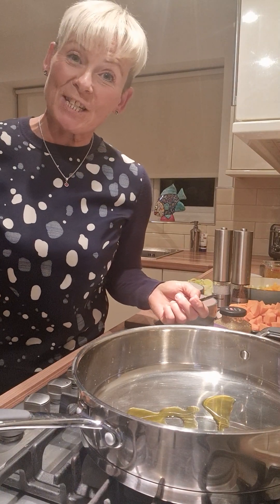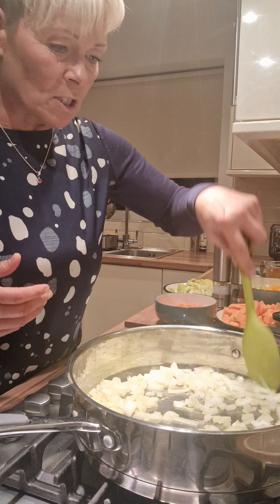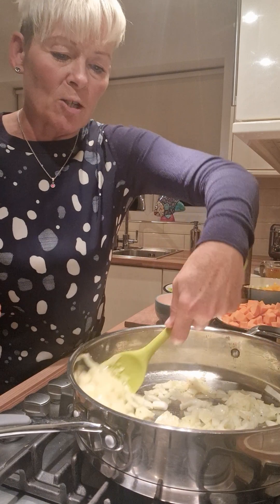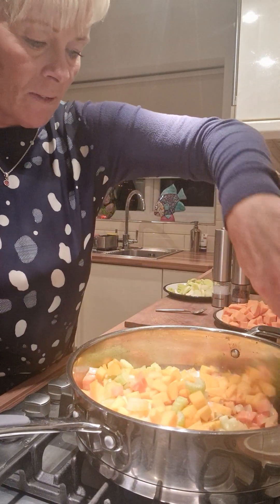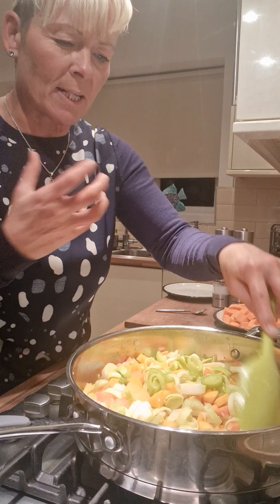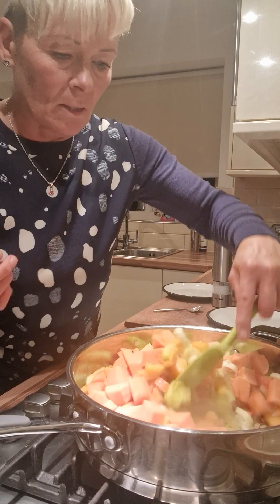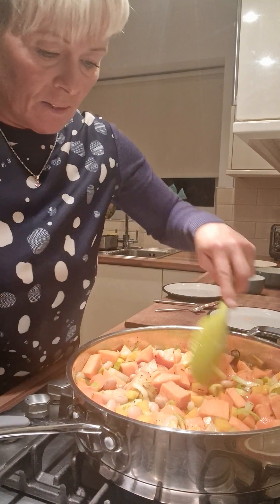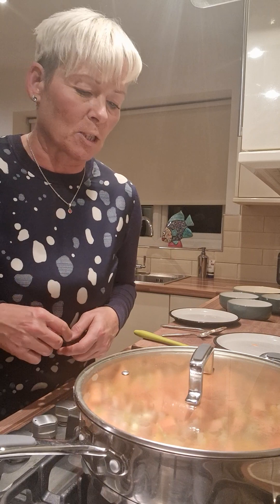Chunky Chicken & Butternut Squash Stew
Delicious dish packed full of those all important nutrients, great protein, fibre and Iron source. great post exercise dish. or a great weight management meal. Full of vibrant colours!